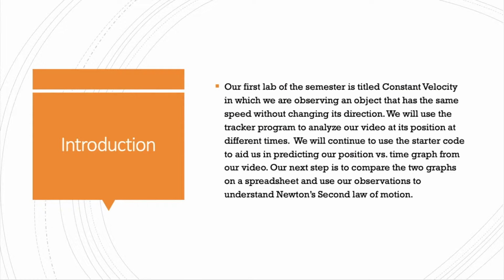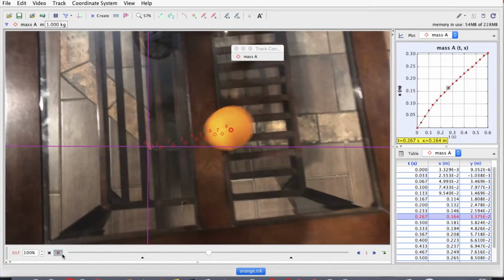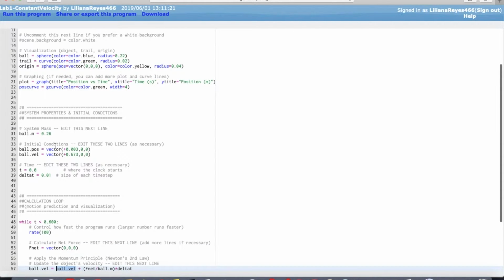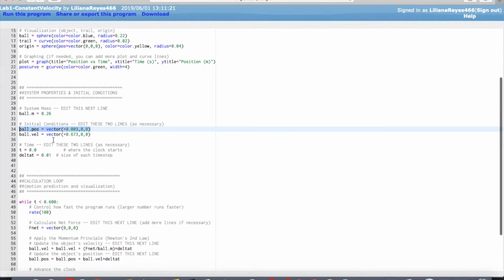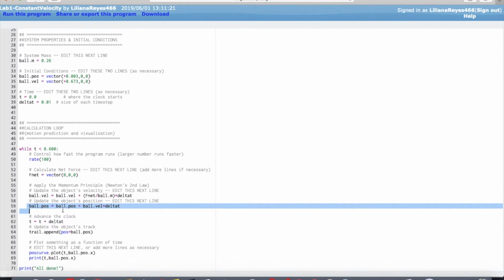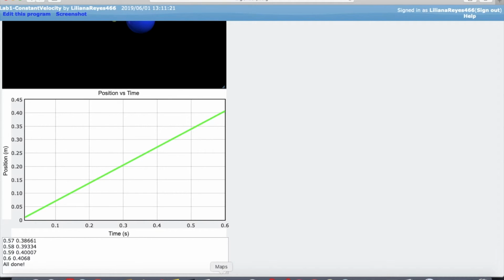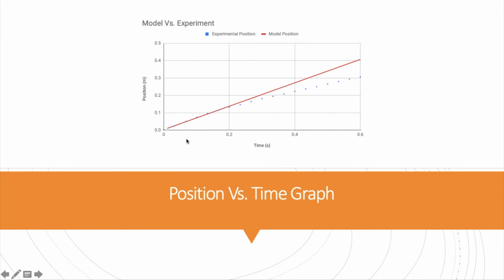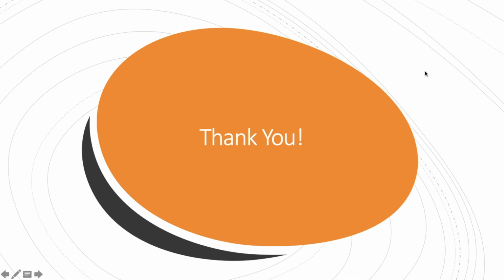Lab 1 Constant Velocity -Liliana Reyes